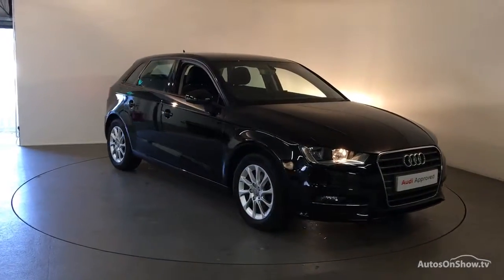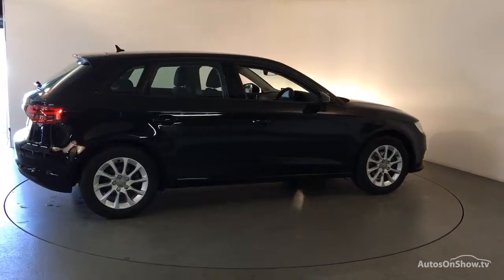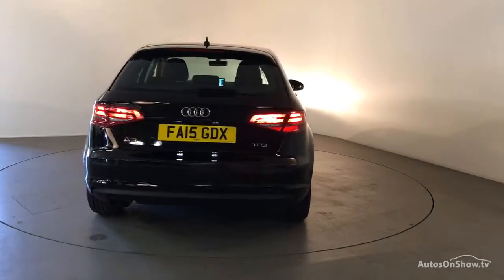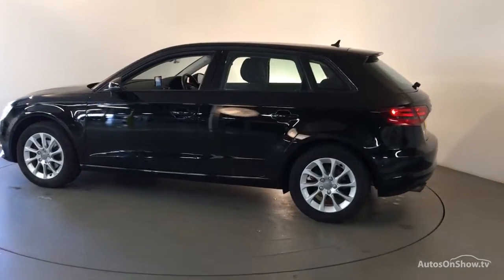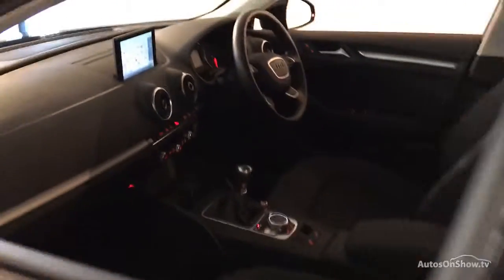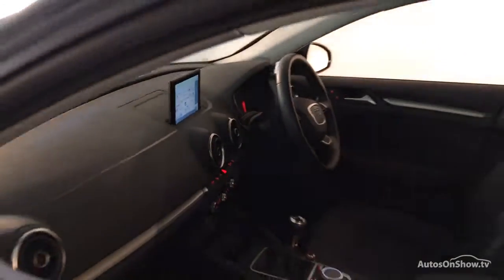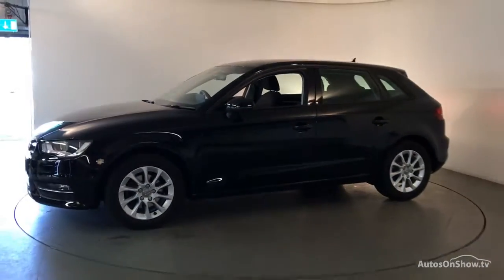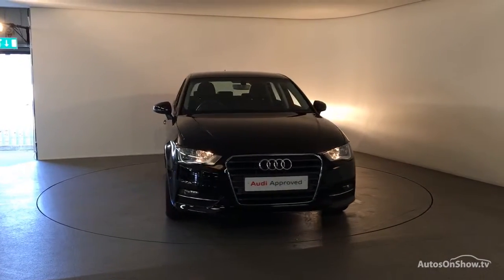FA15GDX AUDI A3 TFSI SE BLACK 2015, Derby Audi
2015 AUDI A3 TFSI SE HATCHBACK PETROL, in BLACK